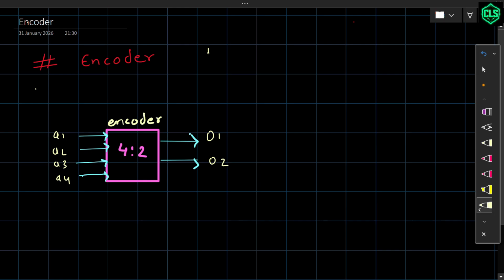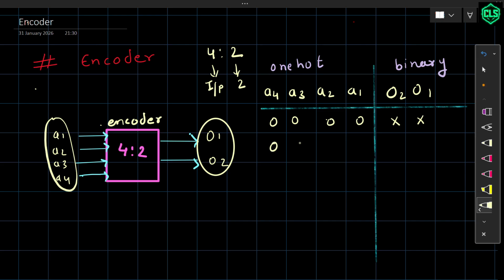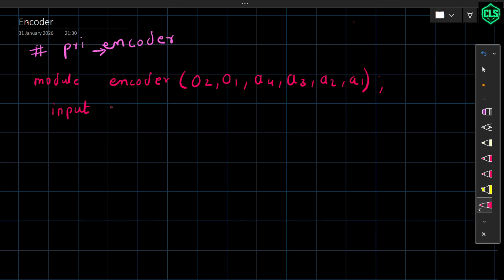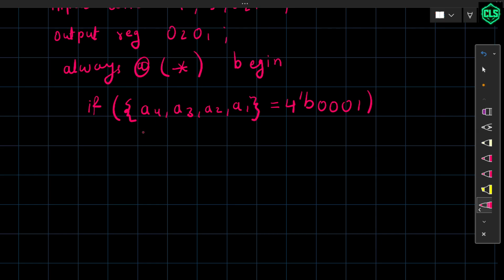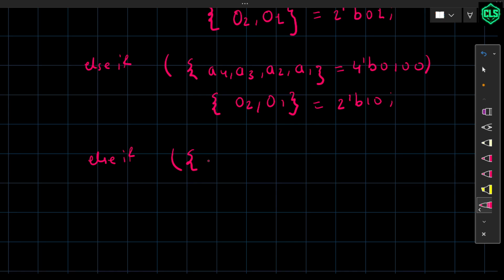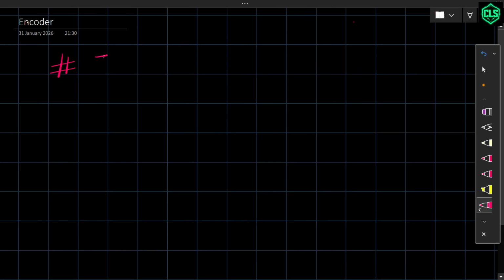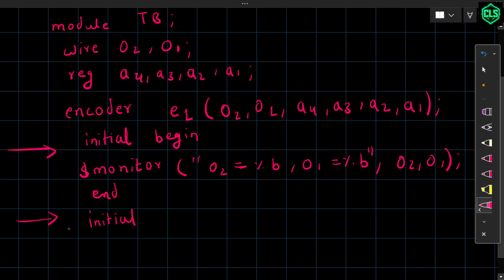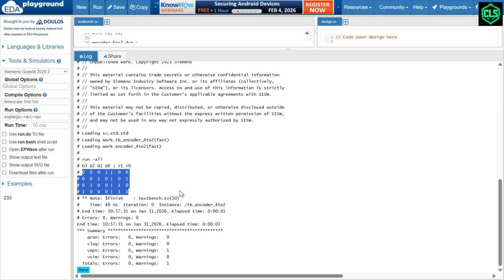Encoder in Verilog HDL with Testbench | RTL Simulation for VLSI Interviews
In this video from Chip Logic Studio, we explain Encoder design using Verilog HDL in a clear, interview-oriented and industry-relevant way.

You will learn:

What is an Encoder in digital electronics

Truth table and working principle of an encoder

RTL coding of Encoder in Verilog HDL

Writing a self-explanatory testbench

Common encoder interview questions asked in VLSI and digital design roles

This tutorial is designed for:

VLSI freshers and students

Verification Engineers

Anyone preparing for VLSI interviews (Verilog / Digital Design)

We focus on clean coding style, industry best practices, and concept clarity, which are extremely important in real interviews.

📌 Topics Covered:

Encoder basics in digital logic

Combinational logic modeling in Verilog

Always block vs continuous assignment

Testbench structure and stimulus generation

Simulation output and debugging tips

If you are learning Verilog, SystemVerilog, UVM, RTL Design, or Functional Verification, this video will strongly improve your fundamentals.

Verilog, SystemVerilog, UVM, Digital Design, RTL Coding, Testbenches, Interview Questions, and Real-world concepts.

💬 Have doubts? Drop them in the comments — Chip Logic Studio replies!